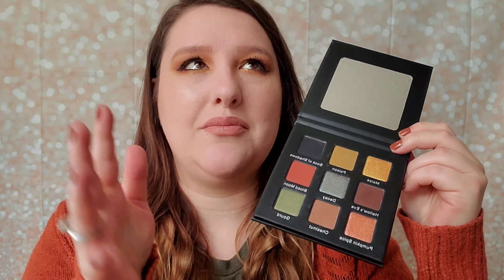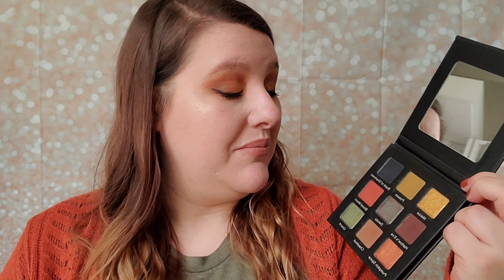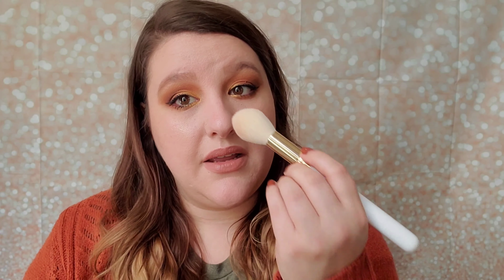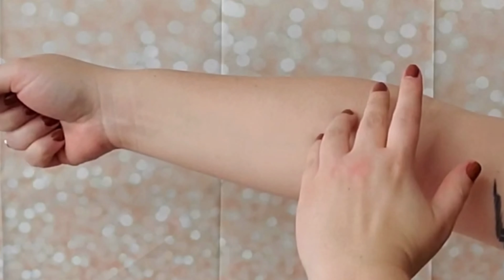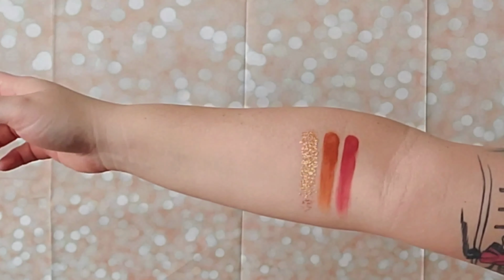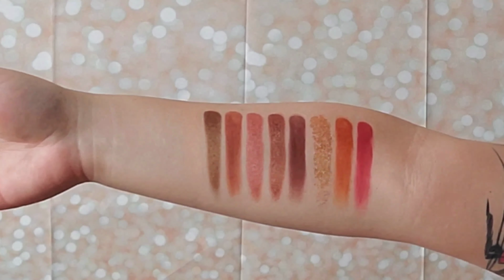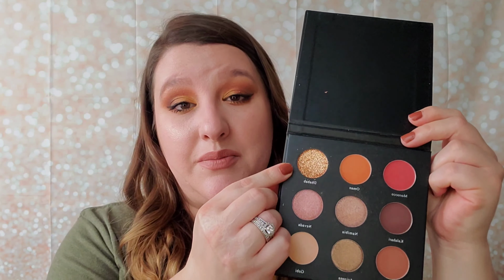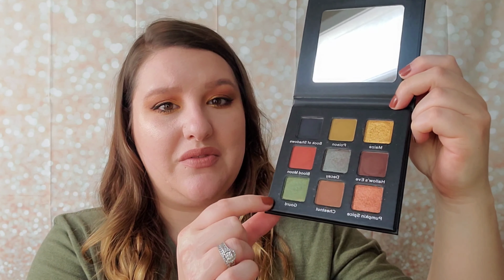50/50 Autumn and Desert Palette | Swatches and Look | Rare Beauty | BH Cosmetics Holiday Brush Set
Rare Beauty Duo $15: